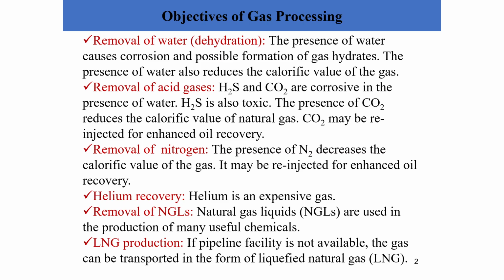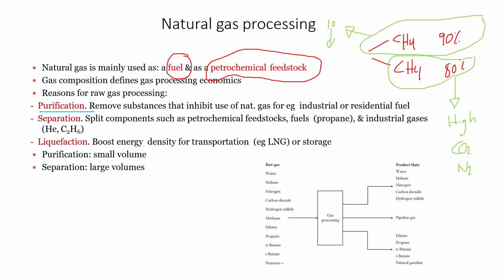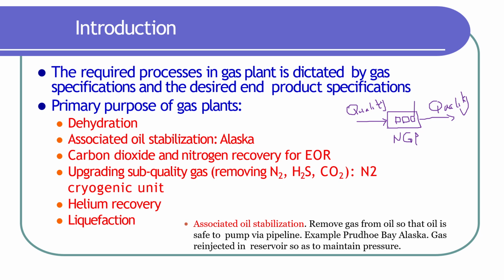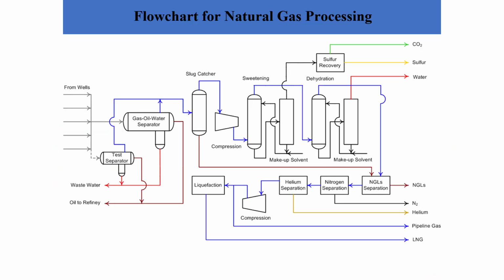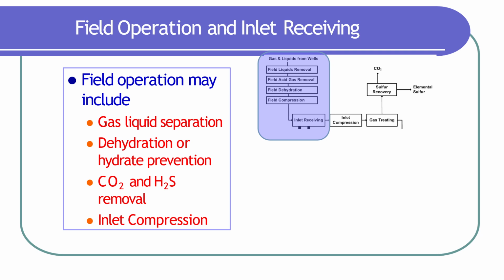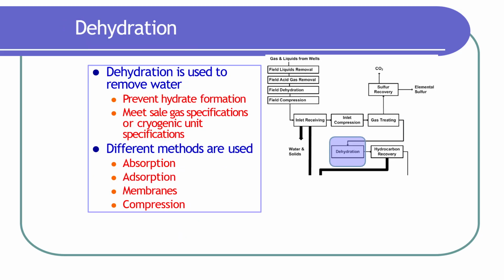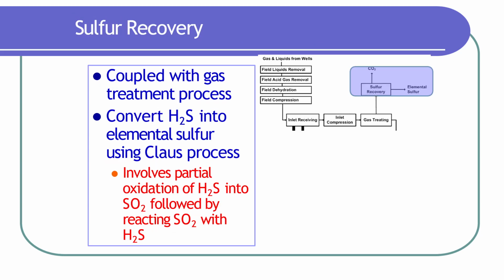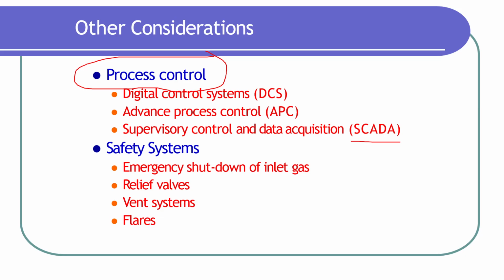Chapter 3 Lecture 1